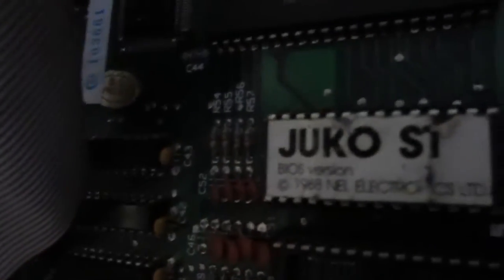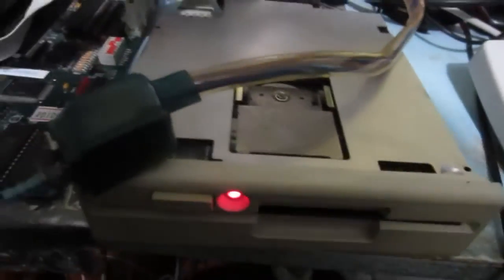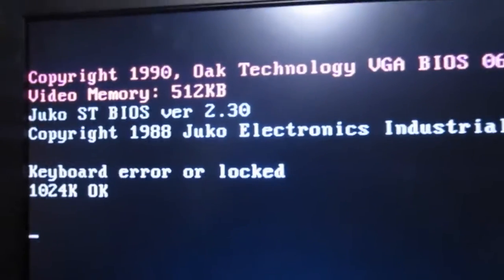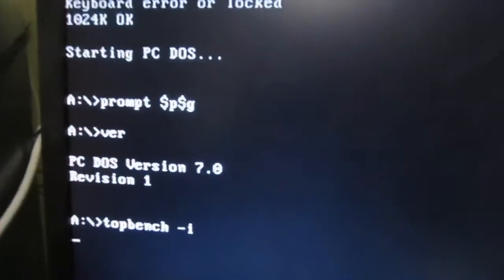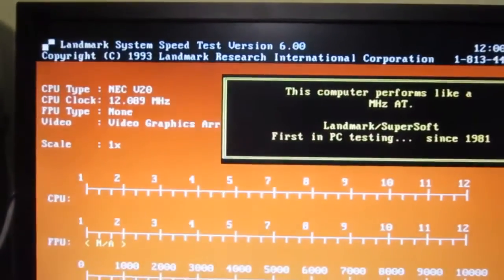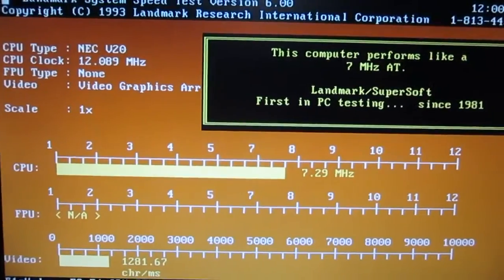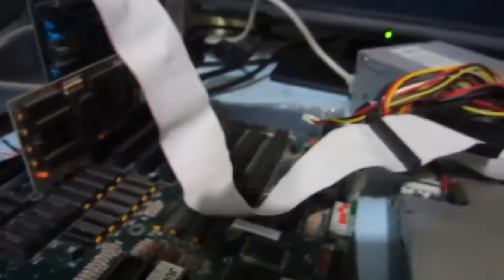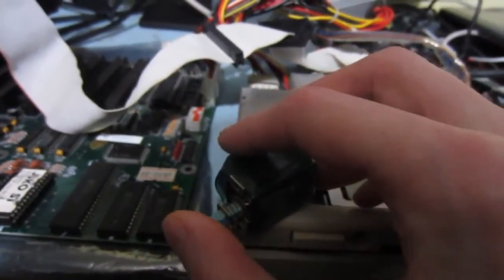Juko ST 8088 NEC v20 benchmark speed test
This is a demonstration of Topbench 0.36 and Landmark 6.0 DOS benchmark programs running from a 360KB 5.25" floppy disk on a Juko branded motherboard with an NEC v20 8Mhz or 12Mhz 286 instruction compatible CPU. It's an IBM compatible clone with 1MB of RAM and an Oak OTIVGA 512KB 16-bit card in 8-bit mode.

I sold this motherboard on eBay for $20. I've seen them sell for much more than that, the buyer got lucky. I still have the video card and 5.25" drive.